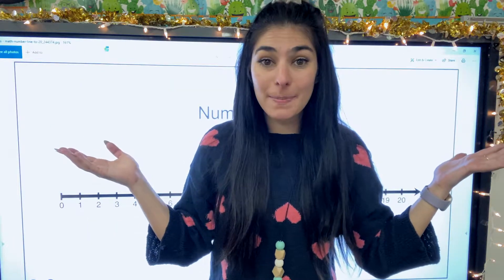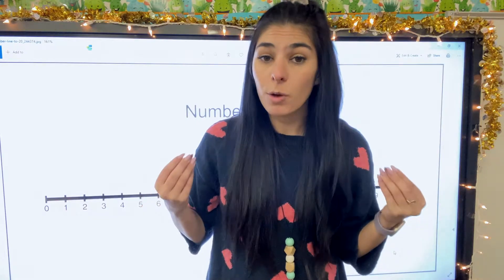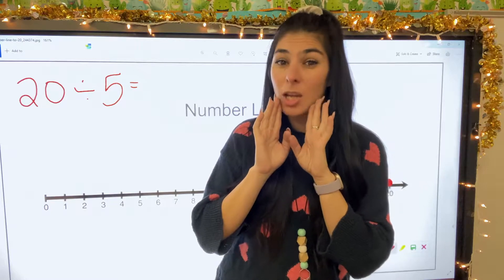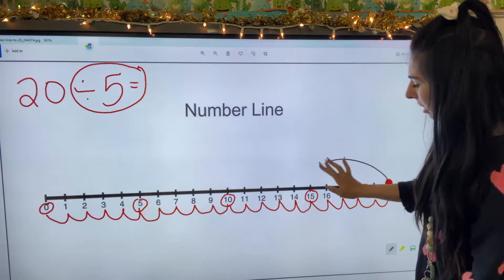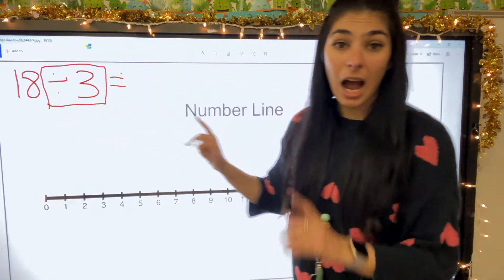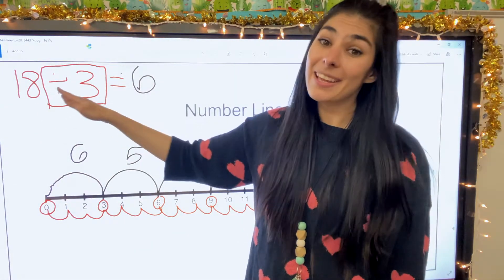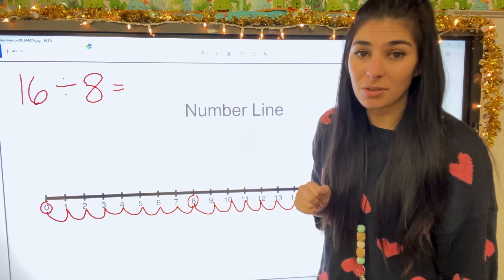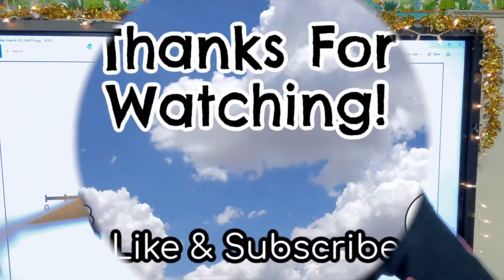How To DIVIDE on a NUMBER LINE // 3rd Grade COMMON CORE DIVISION STRATEGY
Hey Friends!
Today we are learning how to divide on a number line!